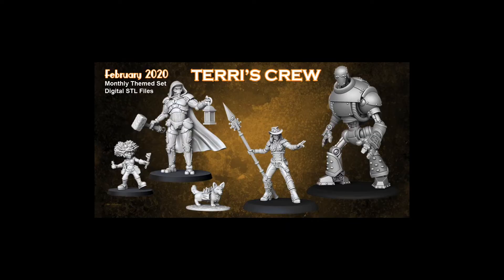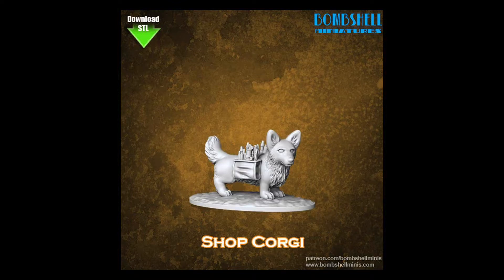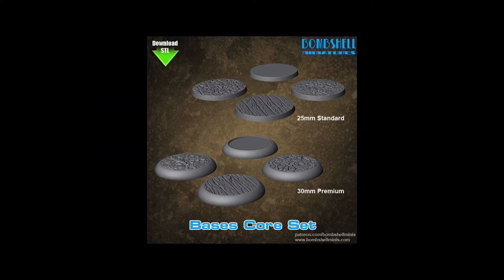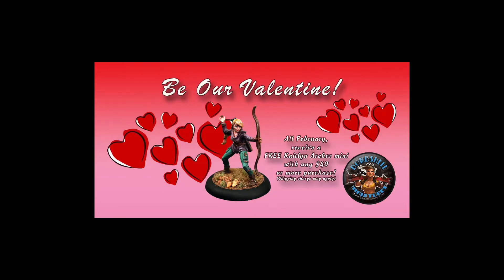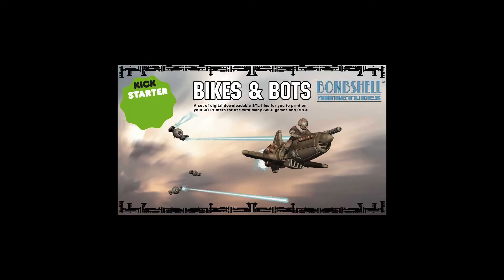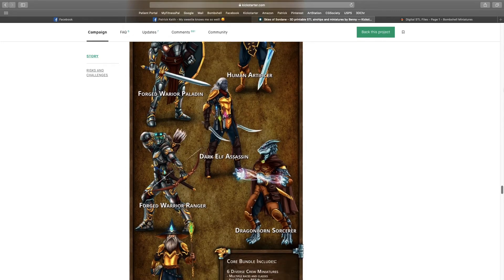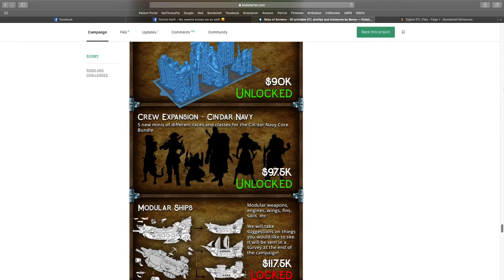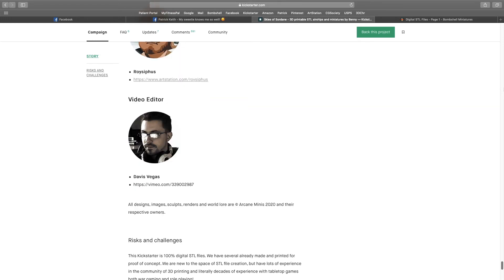Saturday Morning Cereal - S1E3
Episode 3 - 2020 - Feb 15